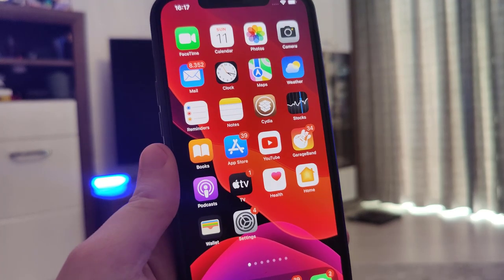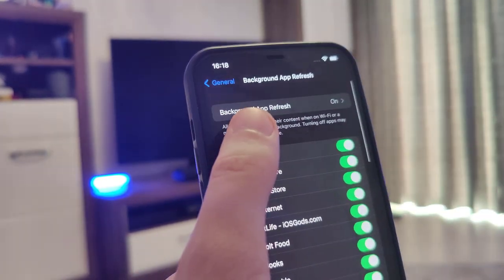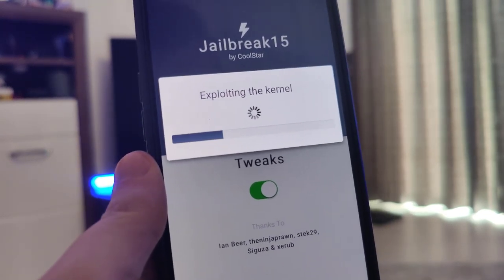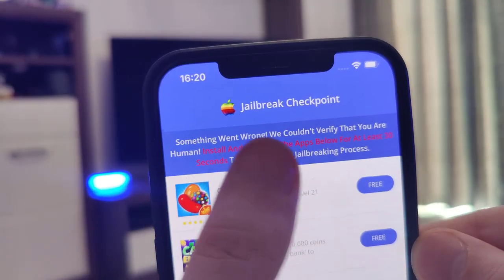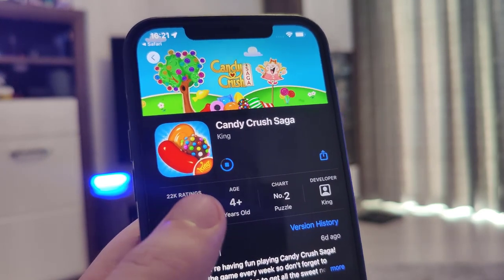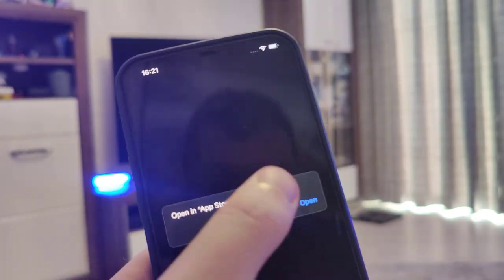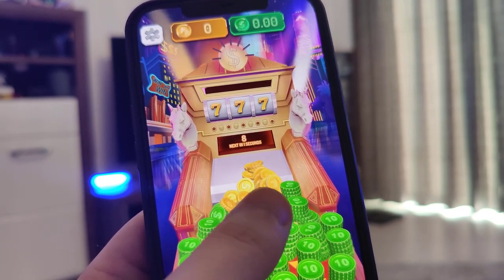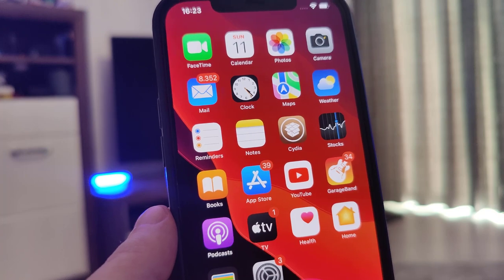Jailbreak iOS 15.6.1 - How to Jailbreak iOS 15.6.1 with Cydia Included No Computer [Untethered]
Hey guys and welcome back! In the following tutorial I will show you this iOS 15.6.1 Jailbreak that is groundbreaking! If you've followed this channel for a while, you already know that we always try include the latest way on how to Jailbreak iOS 15.6.1. After many months, finally a good update has come along. The instructions are quite simple and as long as you follow them, you are good to go. Make sure that the internet connection is strong and that you have backed up your device just in case. iOS 15.6.1 has been proven to fix many of the issues that the previous version had and we are quite happy with this.

What's awesome about iOS 15.6.1 Jailbreak without computer is that it comes also with a neat app included. Cydia is awesome if you wish to gain more access to what is not available on the appstore. It's highly recommended and it can make the whole experience more enjoyable. If you need more info regarding the untethered iOS 15.6.1 Jailbreak version then don't hesitate to check some of our other videos.